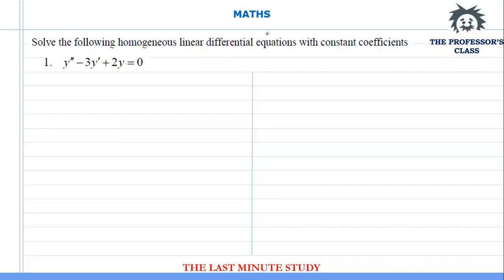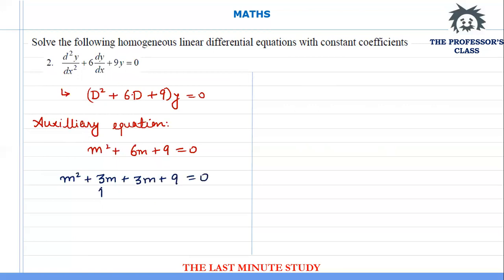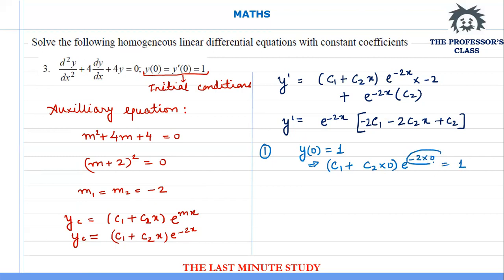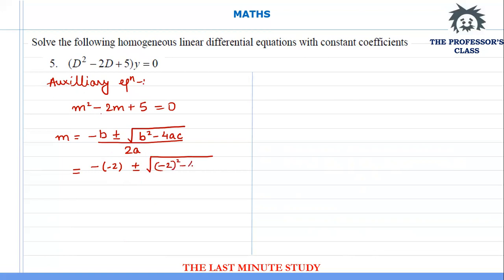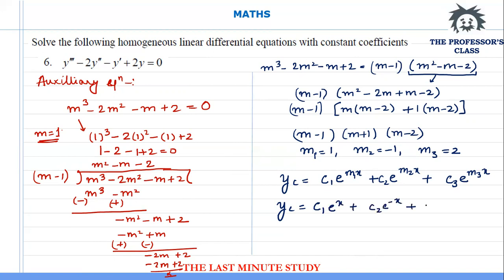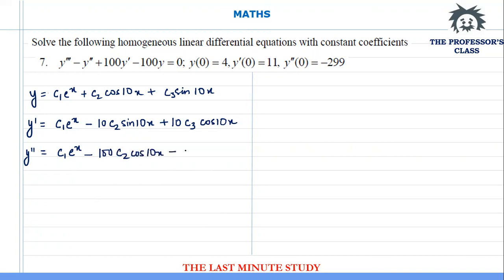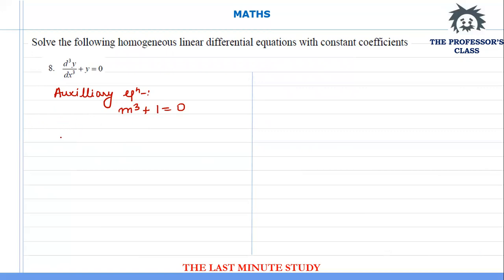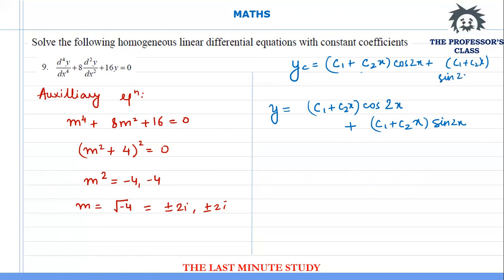Maths Tutorial 2 - Question 1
Mathematics Tutorial Complete Solution Series